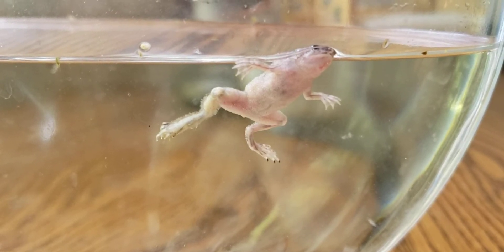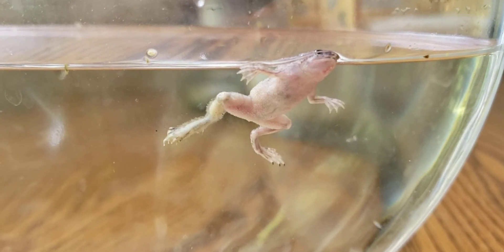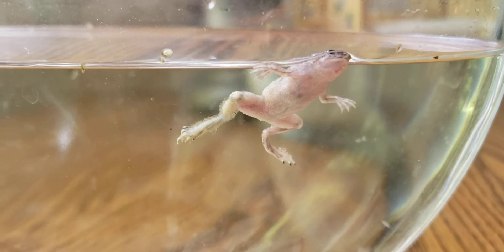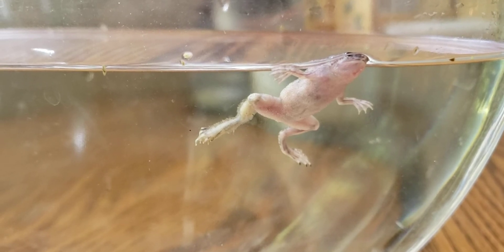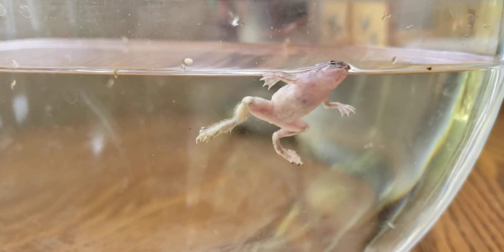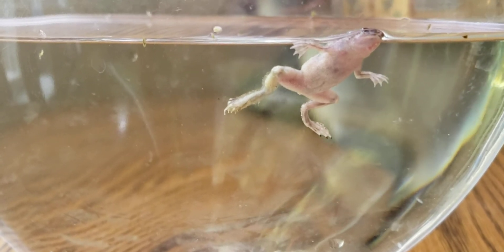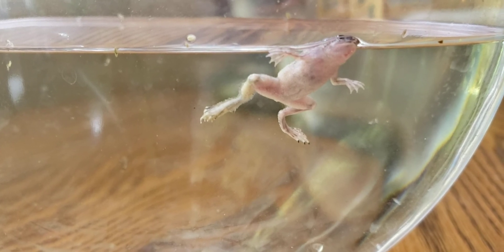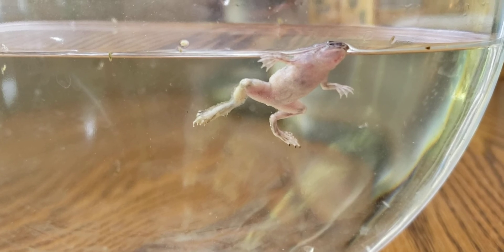Treating a sick African Dwarf Frog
African Dwarf Frog with an infection on his leg being treated with with Pimafix and Melafix